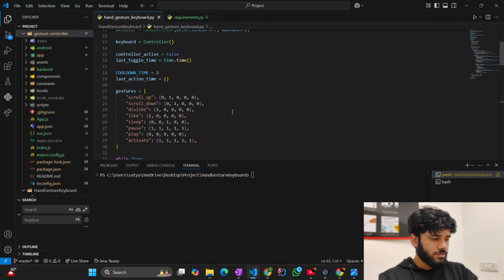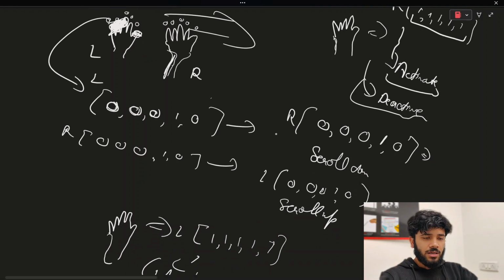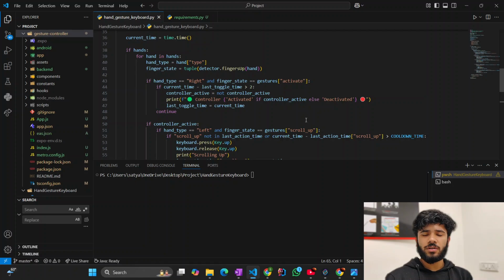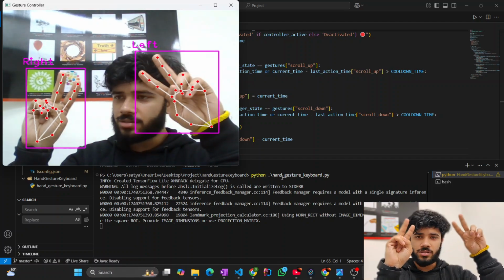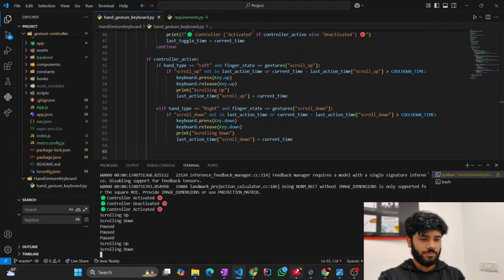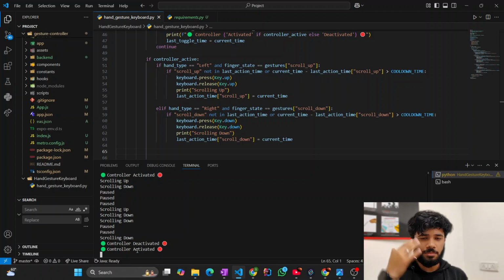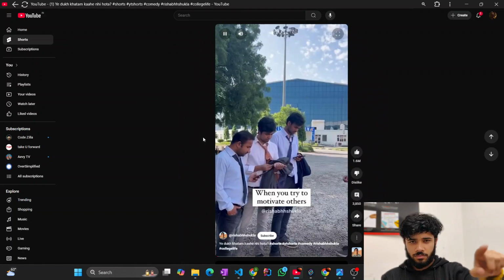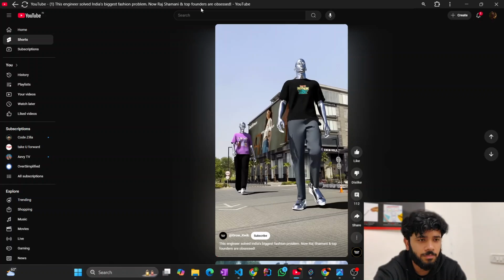🚀 Day 43 of the Level-Up Series – Gesture-Controlled YouTube Shorts Scroller!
🔥 Day 43 of the Level-Up Series! Today, we are building a Gesture-Controlled YouTube Shorts Scroller using React Native Vision Camera, Flask, and AI-powered hand gesture recognition! This project lets you scroll through YouTube Shorts with just a flick of your hand!

📌 What You’ll Learn:
✅ Implementing hand gesture recognition with OpenCV & cvzone
✅ Capturing frames using React Native Vision Camera
✅ Processing gestures in a Flask backend
✅ Controlling your device using real-time AI

🛠️ Tech Stack Used:
🔹 Vision Camera
🔹 Python (Flask & OpenCV)

Imagine a hands-free experience where you can navigate content effortlessly! This project is a step toward the future of gesture-based interaction.